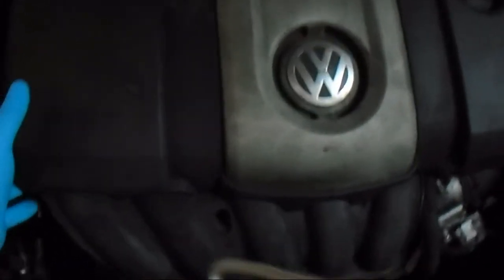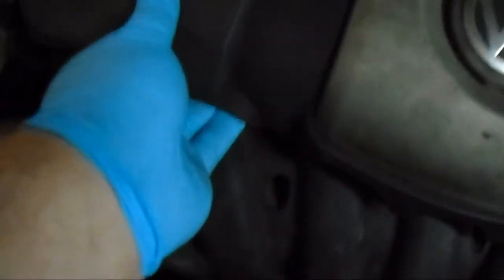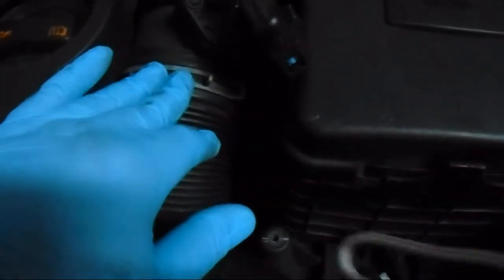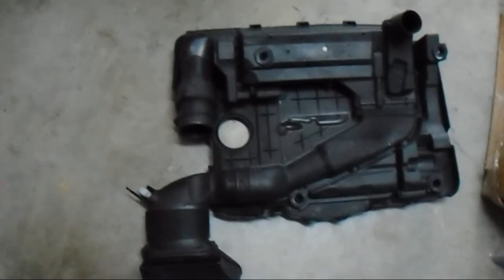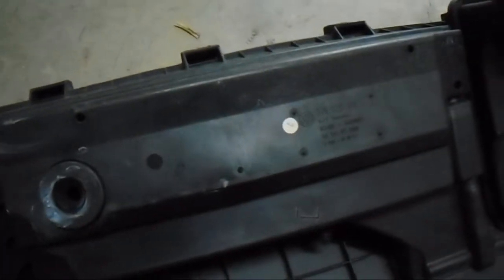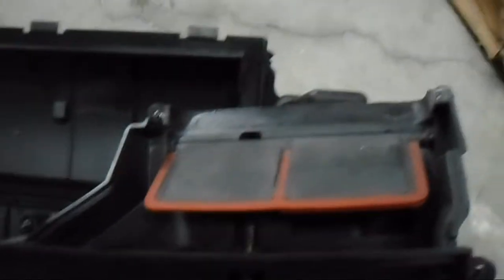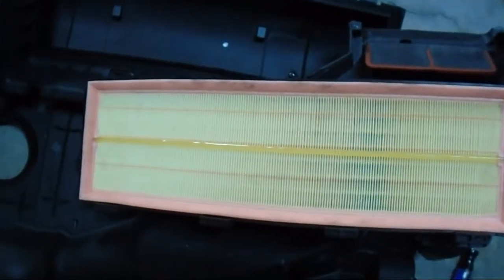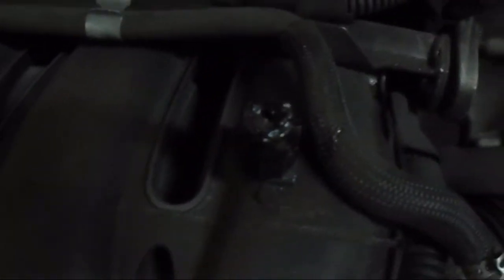07' VW Jetta 2.5L I5 Engine Air Filter Change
I teach you guys how to change the engine air filter on a 2007 Volkswagen Jetta 2.5L I5.  I help you avoid a couple of common mistakes that could cause you heart ache.  I teach you how to take off the engine cover.  Which is a daunting task for the first timer.